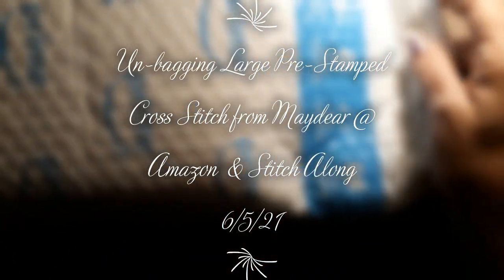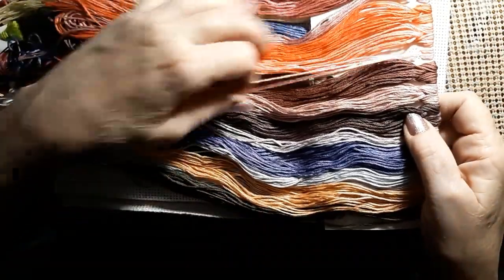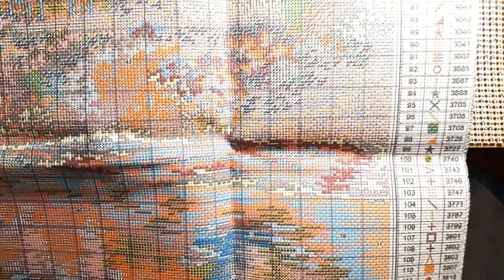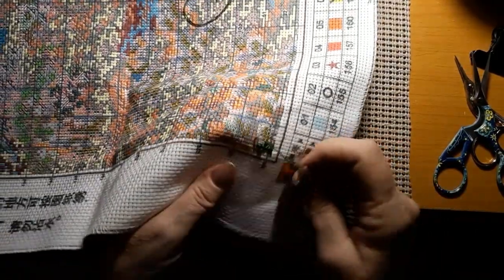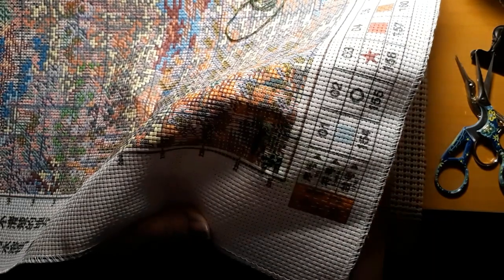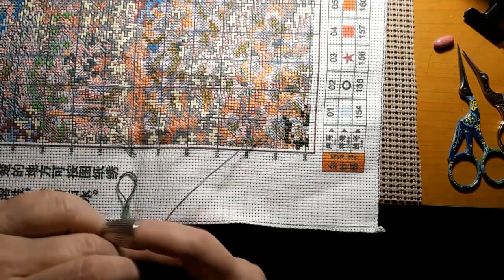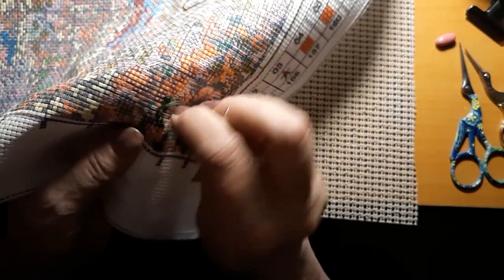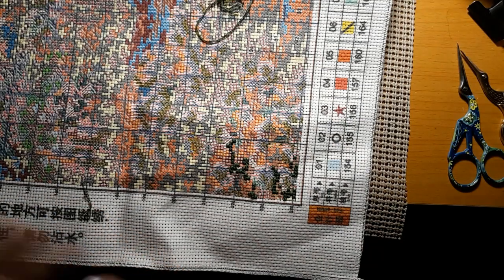Un-Bagging from MayDear @ Amazon New Large Pre-Stamped Cross Stitch Kit & A Stitch Along 6/5/21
Hello & Welcome. Today I am un-bagging a new Large Pre-Stamped Cross Stitch Kit from MayDear @ Amazon. Come see what arrived.